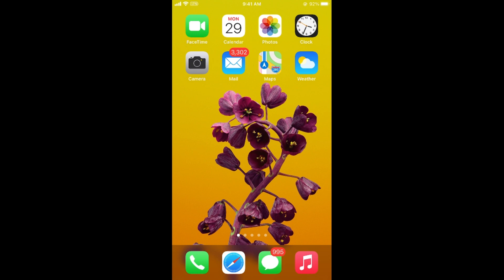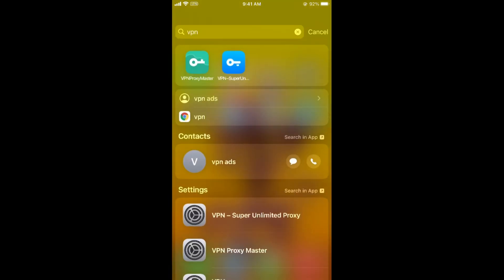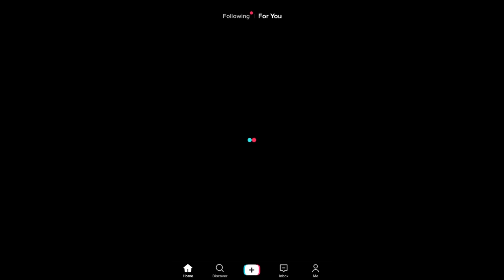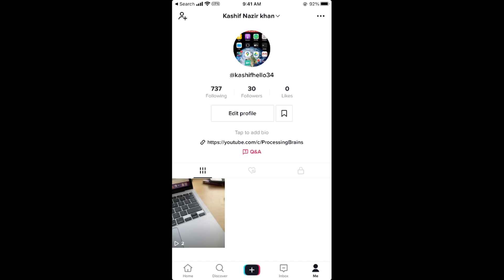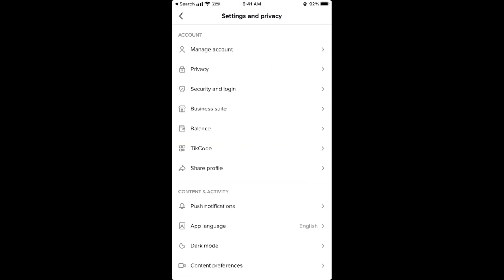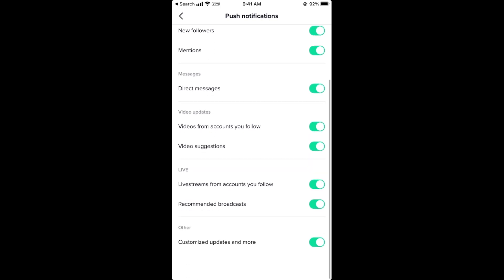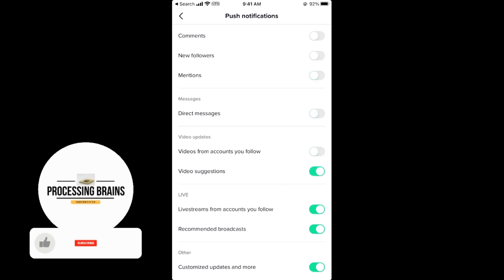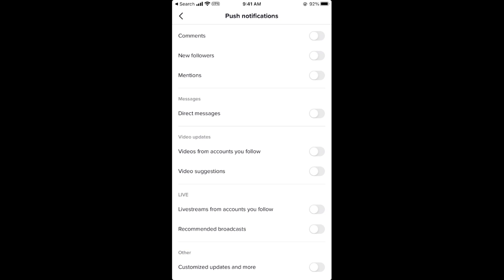How to Turn Off TikTok Notifications (2021)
Learn How to Turn Off TikTok Notifications. It is simple process to disable TikTok notifications.

0:00 Intro
0:05 Turn Off TikTok Notifications